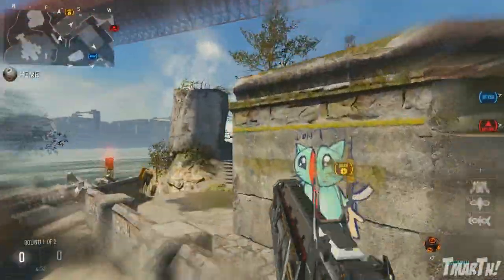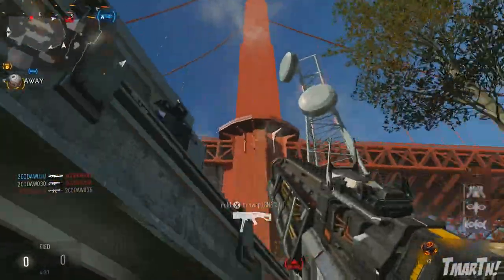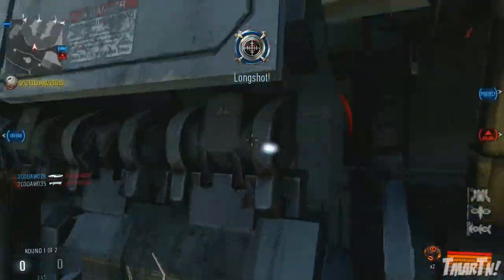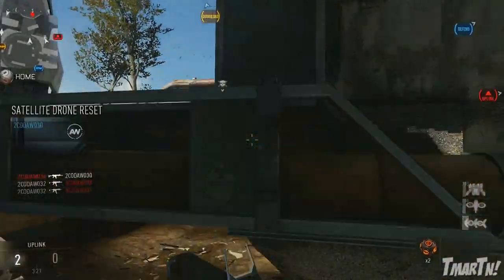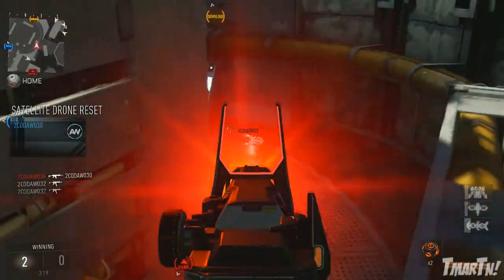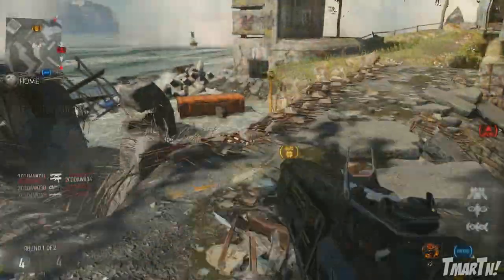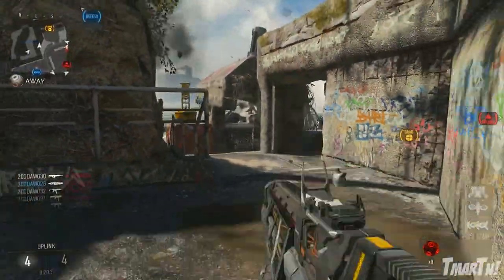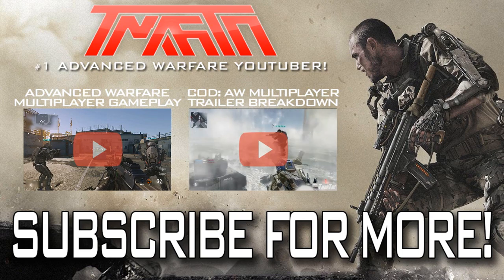LASER GUN! Call of Duty: Advanced Warfare Multiplayer Gameplay - EM1 Direct Energy Weapon (1080p HD)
What do you think of the EM1?! Thumbs up if you enjoyed!

More gameplay videos coming today! Keep checking back!

This video contains gameplay using the EM1 Heavy Weapon in Call of Duty: Advanced Warfare Multiplayer. This gun shoots LASER BEAMS at people rather than bullets, so it's pretty epic. Hope you guys enjoy and thumbs up the video if you did!